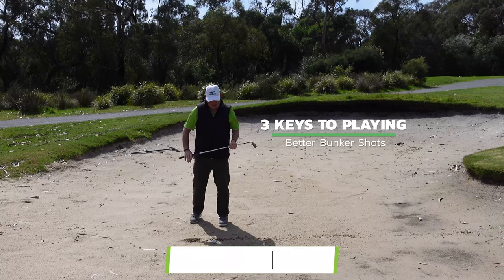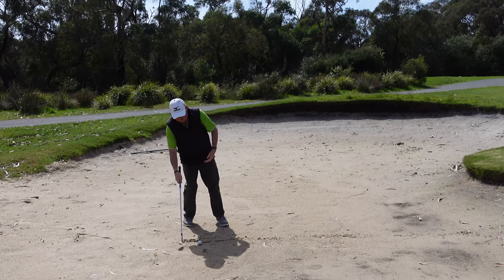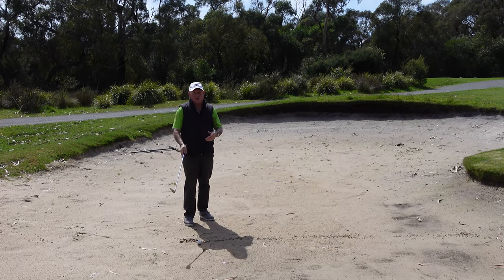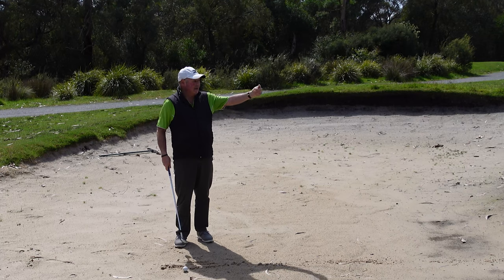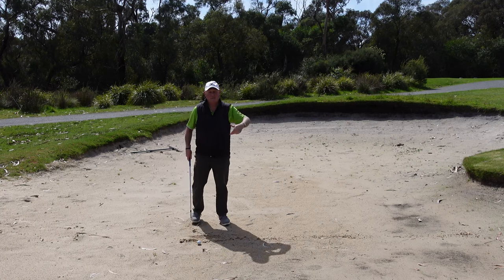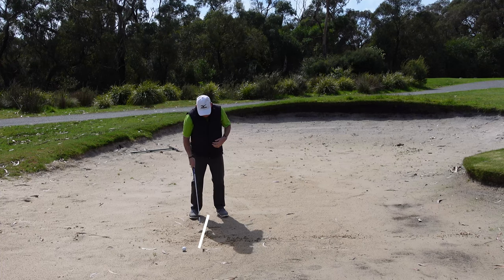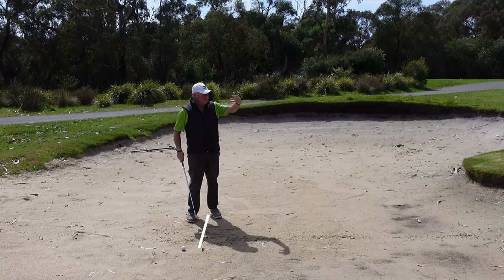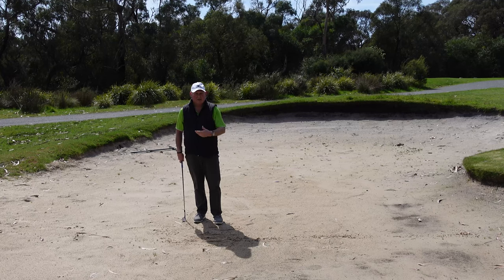3 Simple Keys To Playing Better Bunker Shots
3 simple keys to playing better bunker shots. Many average golfers have trouble getting their ball out of a bunker which is keeping their score much higher than it need be. They are best avoided at all costs. However you can't always avoid them. In this video golf tip Brian Fitzgerald The Golf Doctor shows you 3 simple tips to help you get your ball out the first time.

Brian